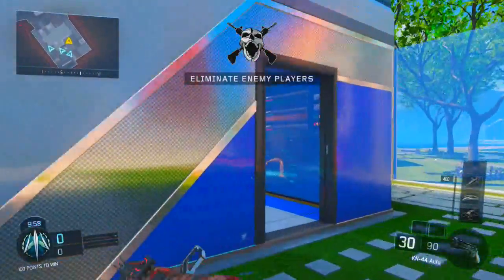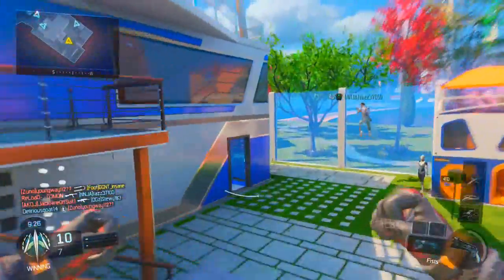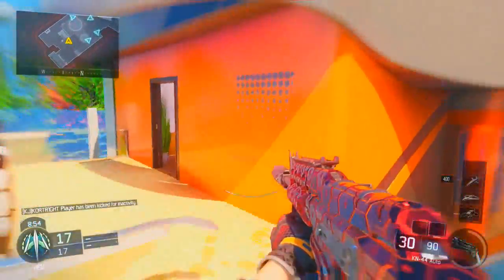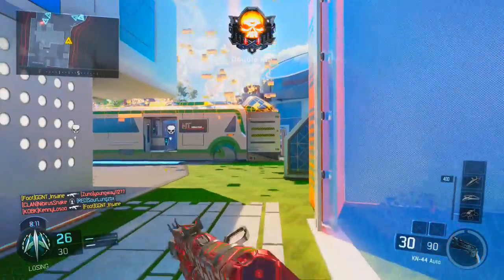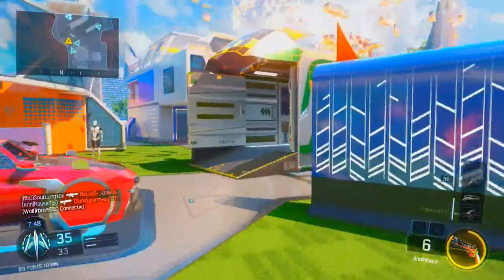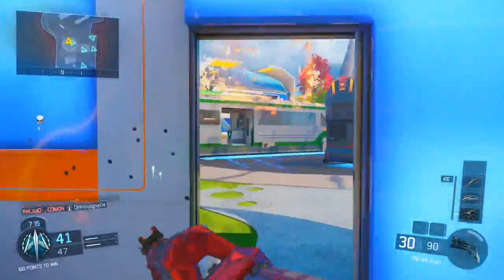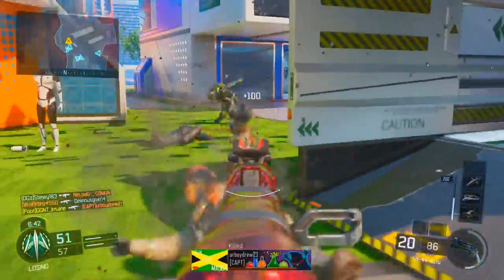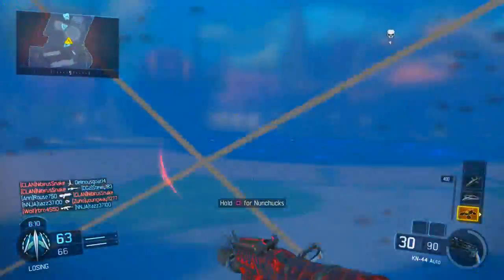Top5 Gun's in Call of Duty (Insanity's Top5 Episode 3)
COME ON AND JOIN THE FUN!!!

If you ever want to play with me please Friend me @ GGNT_Insane on PS4.

If you want to donate it must be in the form of a gift card. PSN, Amazon, ect...